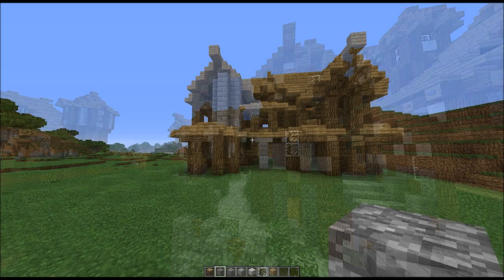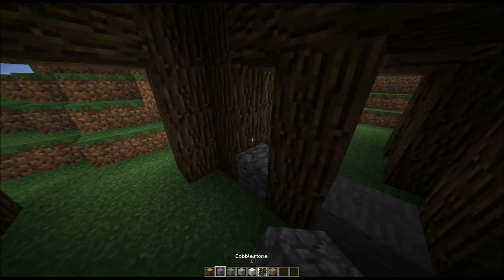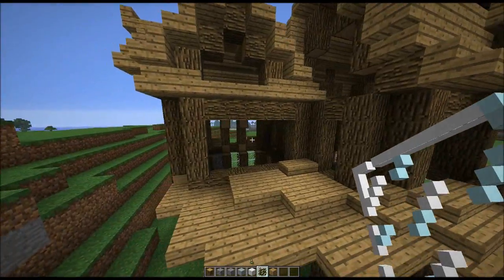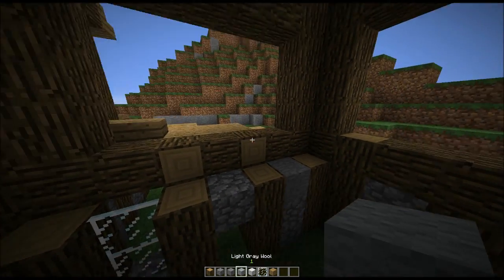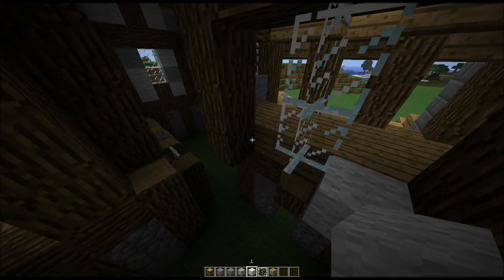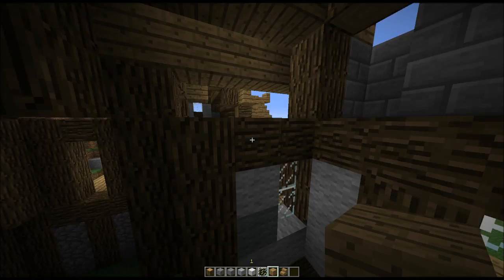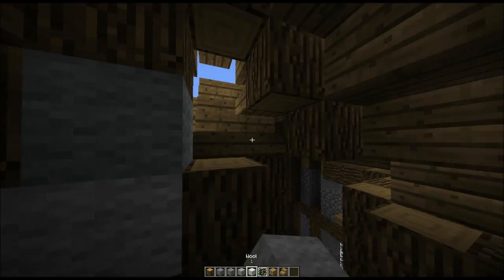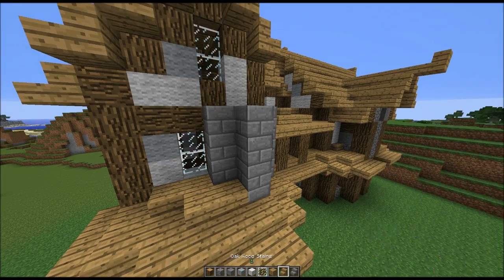Let's build a medieval house (3/4) walls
The third part of a let's build series where I make more complex builds and describe WHY I'm doing certain things rather than making step by step instructions.

Tell me what you think and if you would change something...